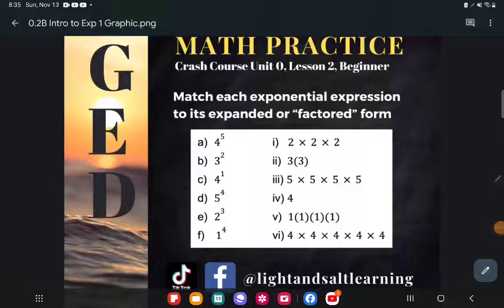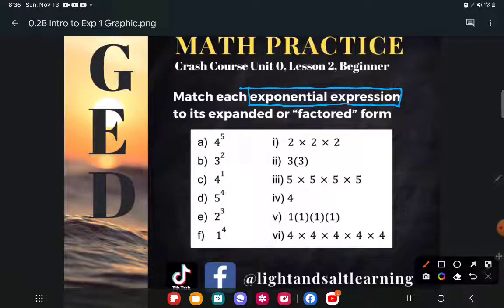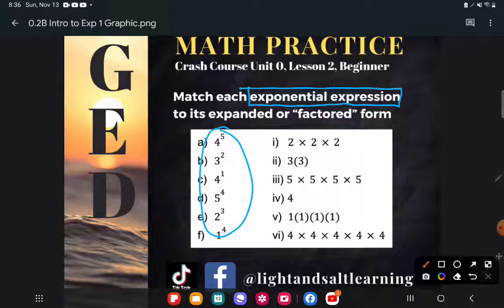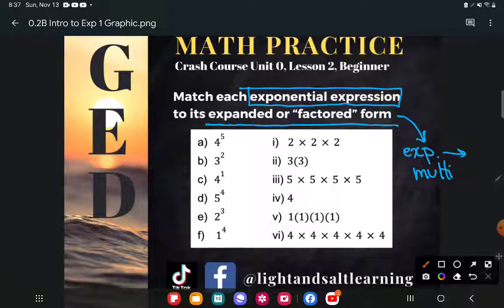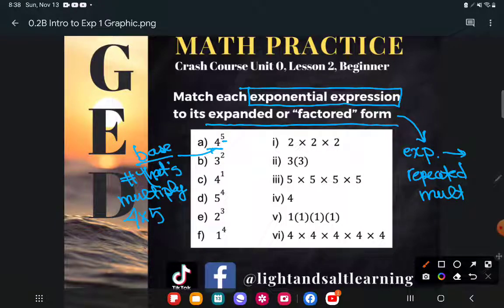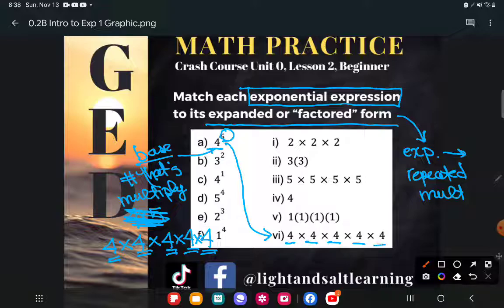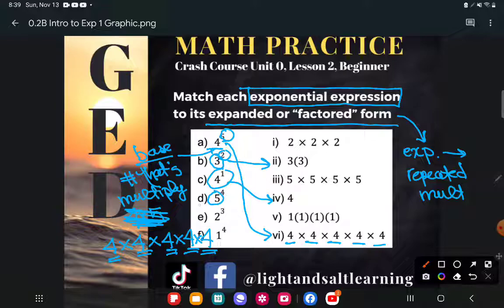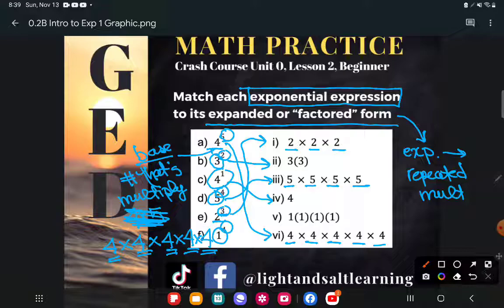GED® Math: Rewrite in Factored Form (0.2, Bgn, #1)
Unit 0, Lesson 2, Beginner Level Practice #1

Practice converting between the exponential and factored or expanded form of an exponential arithmetic expression.